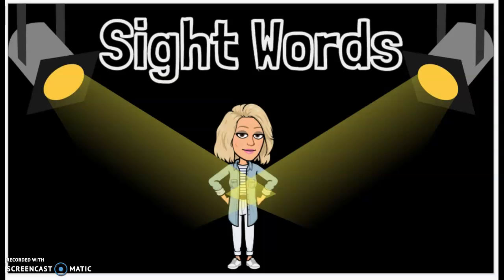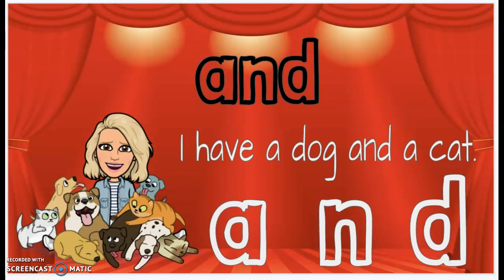Sight word to